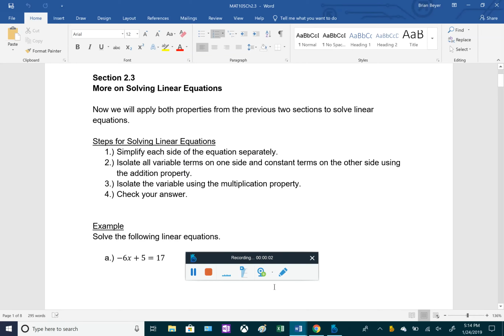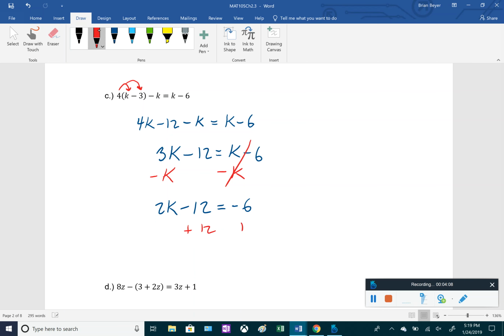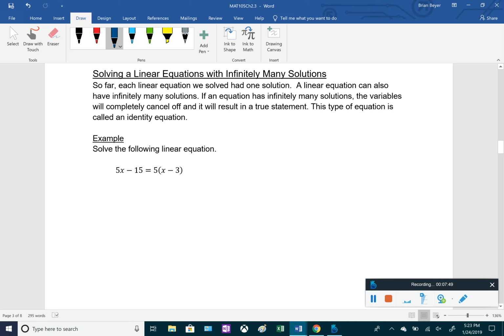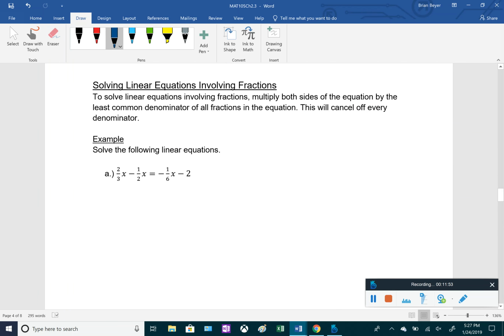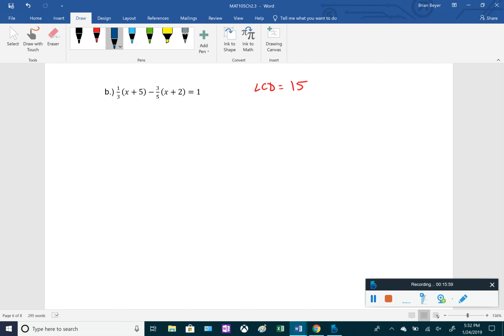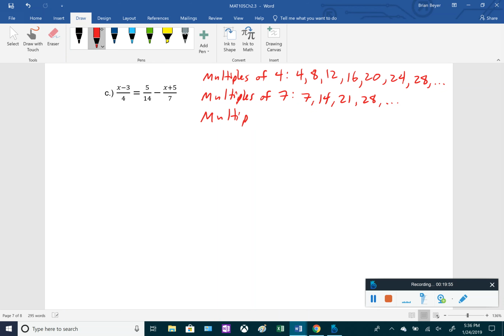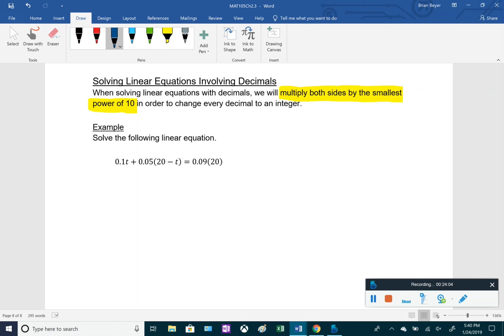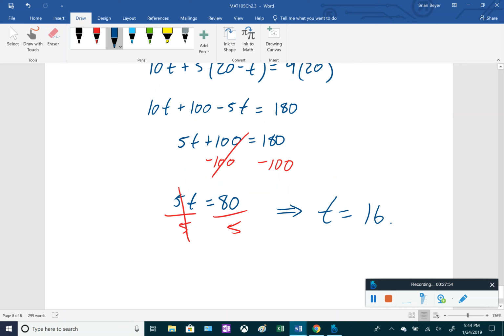Chapter 2.4 and 2.5 - Solving Linear Equations